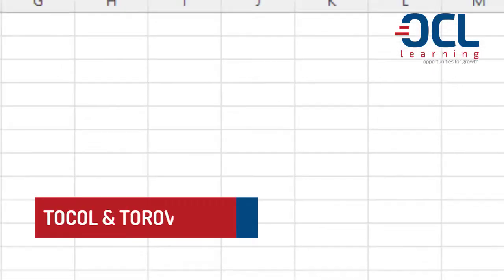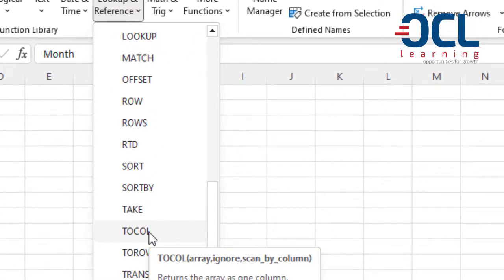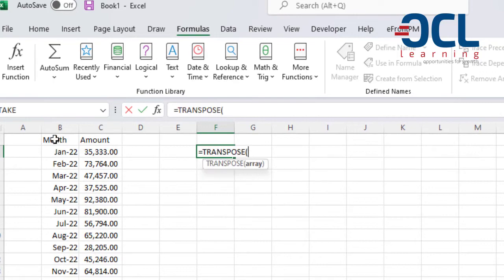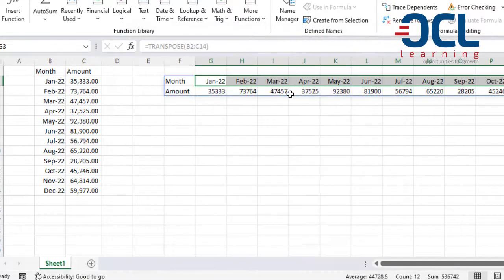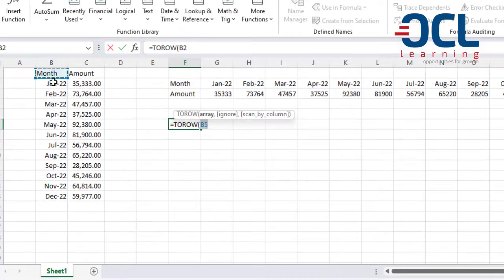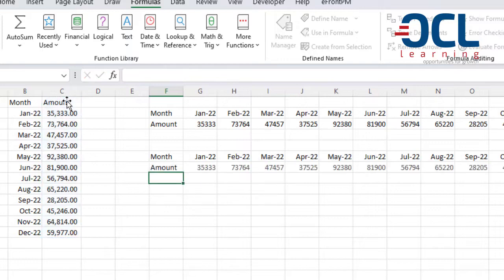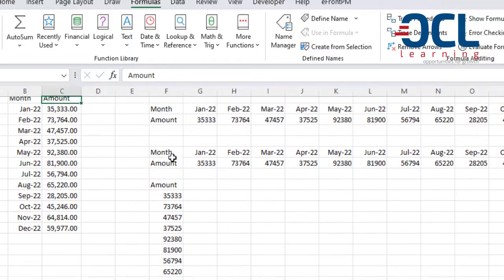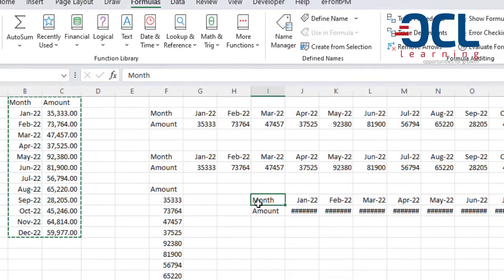How to use TOCOL and TOROW Functions in Excel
Availability:
Excel for Microsoft 365 Excel for Microsoft 365 for Mac Excel for the web

The TOCOL Function returns the array in a single column while the TOROW Function returns the array in a single row